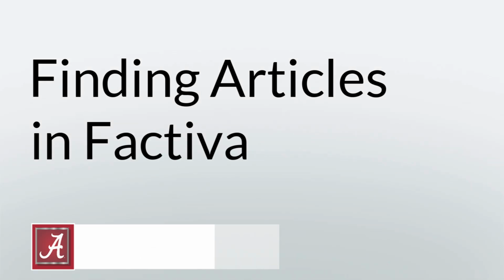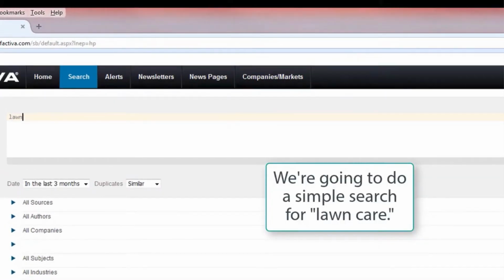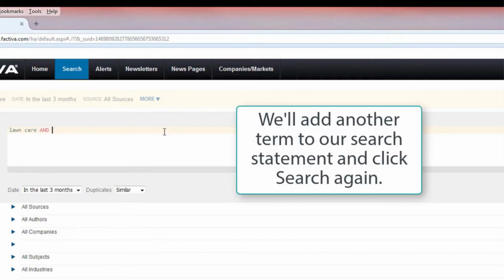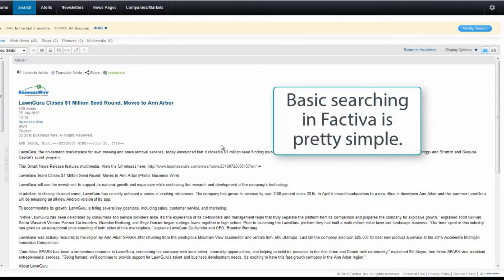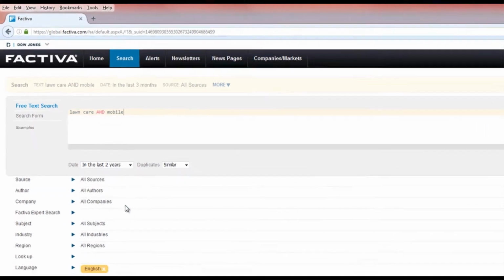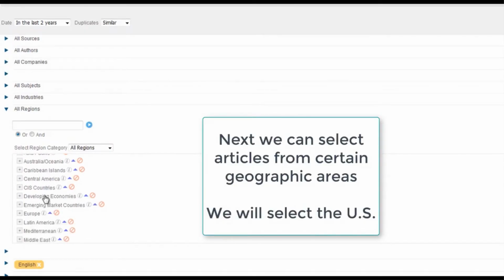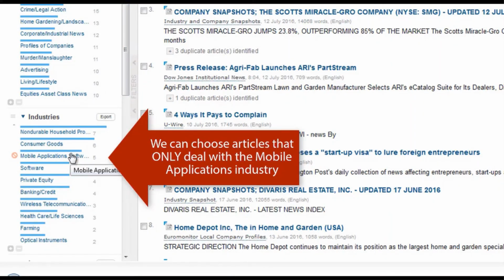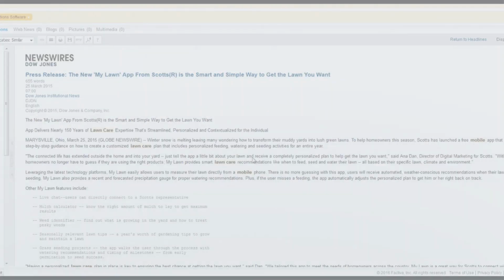Finding Articles in Factiva (2026)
The full text of thousands of business and news publications is available, along with in-depth company profiles. Learn how to search Factiva and refine results using keywords, filters, and limiters to find relevant news and business articles.